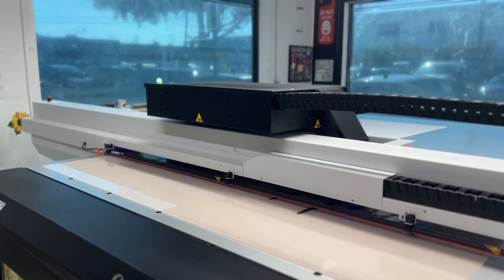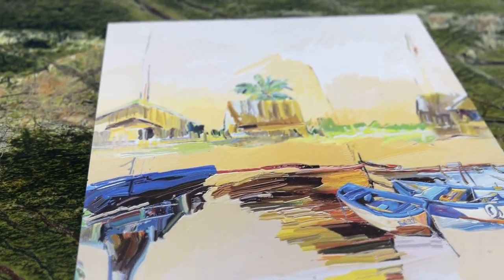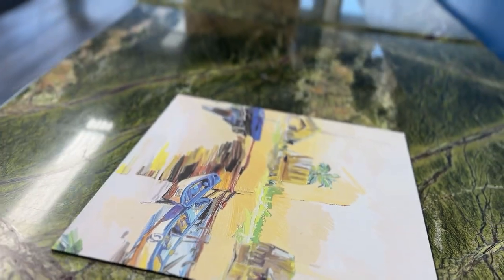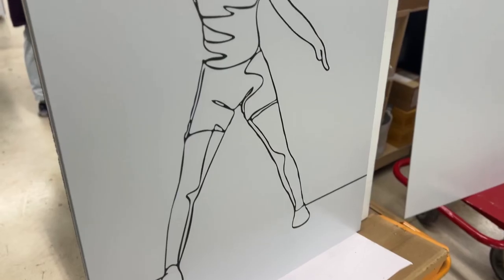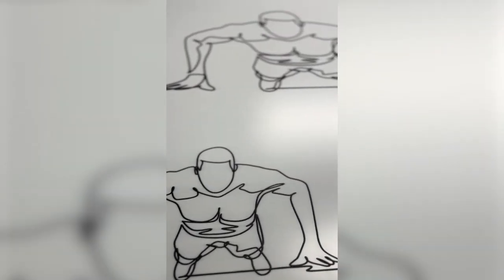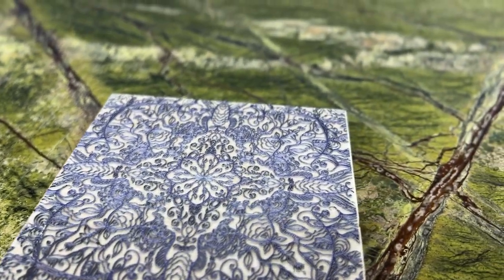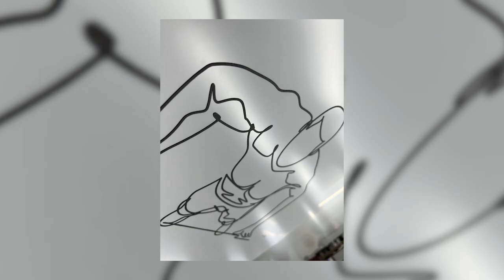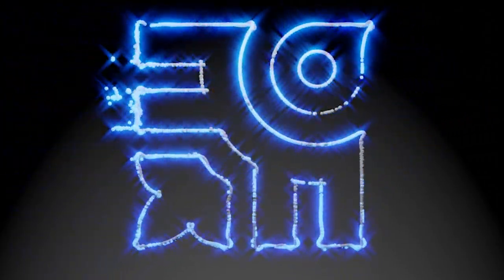FRAMEWORKS: Layered Ink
Hey FrameWorks friends!

Layered ink printing allows 2D images to appear textured, giving those images a 3D effect occasionally resembling oil paint.

This image has over 20 layers of multiple different colors of ink, giving it a realistic oil painting appearance.

This image is single colored and single lined, containing 24 layers of ink.

This illustration is a thin and intricate design with 24 layers of blue ink. Layering the ink helps images stand out more and bring texture into play.

Choose layered ink printing to make magic moments happen in your artwork .

As always, be limitless.
Love,
FrameWorks

FACEBOOK: @FrameWorks Hospitality & Commercial Art Solutions

For over 30 years, FrameWorks has been a leading force behind hundreds of creative projects. We utilize our industry-wide experience and cutting-edge technology to
redefine what's possible in the art and framing industry. Our devotion to innovate is the key that enabled us to reach and remain a leader in hospitality, cruise line, and commercial sectors. As a women-built business, we believe that art brings limitless possibilities, and we are sure that working with FrameWorks and interacting with our framing gurus will make you believe that too.